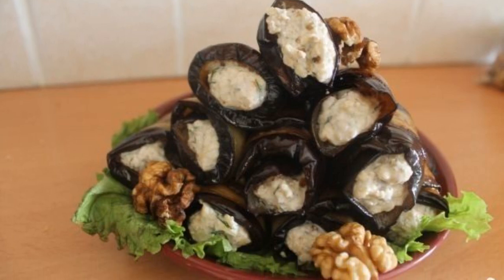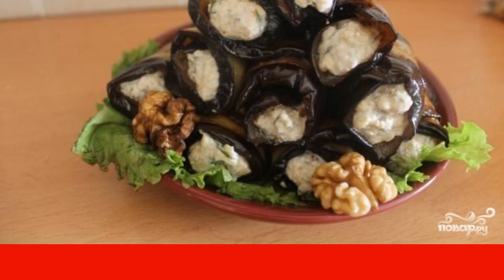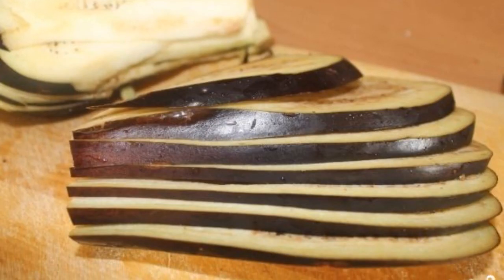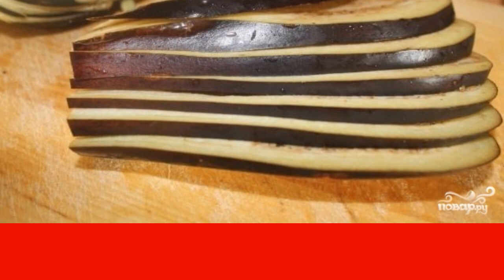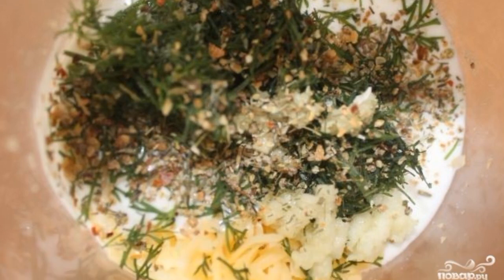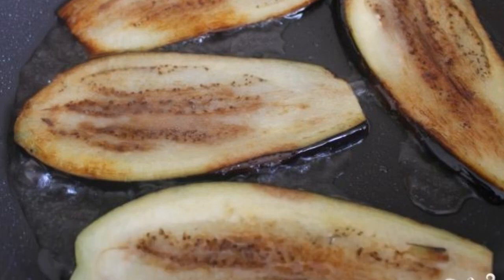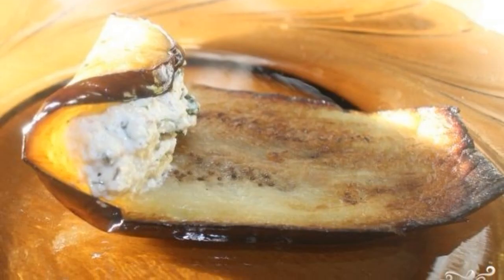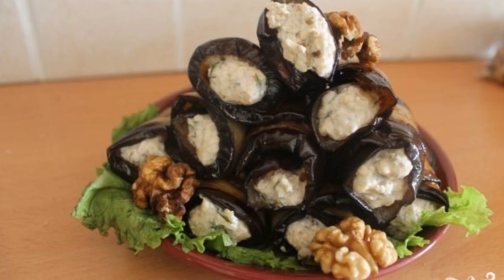Eggplant with nuts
Eggplant with nuts is a very light summer snack, one of the classic snacks from this wonderful vegetable. If I'm not mistaken, something like this is popular in Caucasian cuisine. Cooking!

Ingredients:
Eggplant — 2-3 Pieces,
Sour cream — 200 Gram,
Peeled walnuts — 3/4 Cup,
Herbs, salt, spices — - To taste,